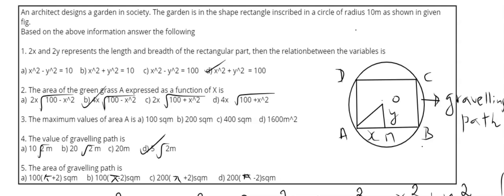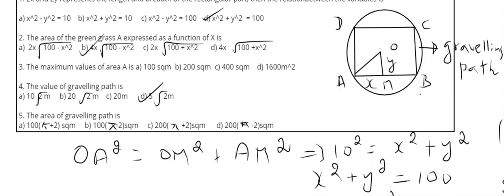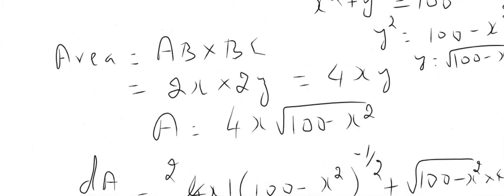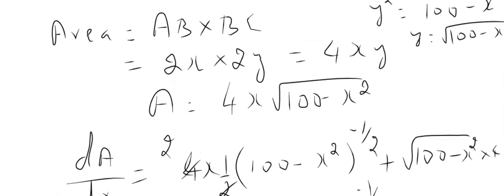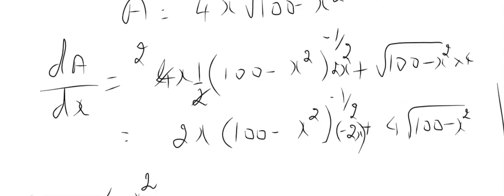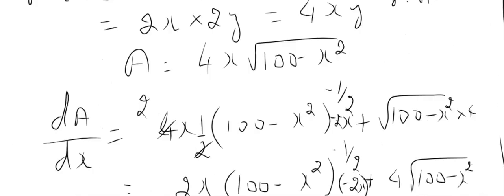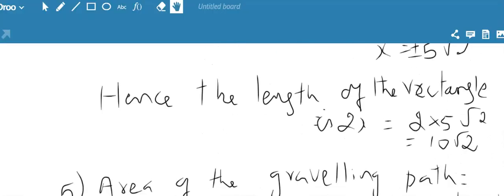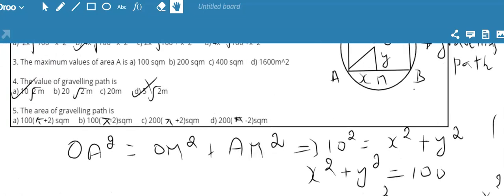Case Study type of questions for Maths Class 12, based on the chapter Applications of derivatives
This is basically the case study type of questions based on the chapter applications of derivatives which has been made easier for class 12 questions to understand and crack it.